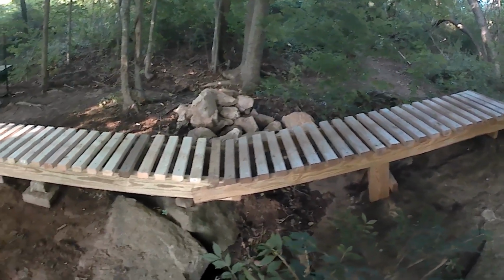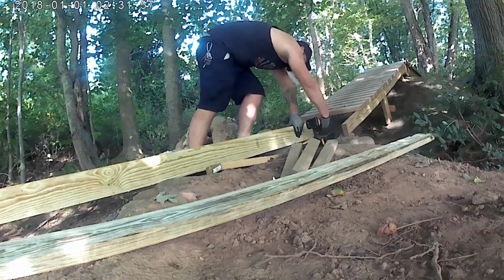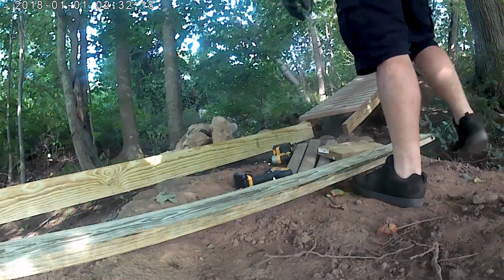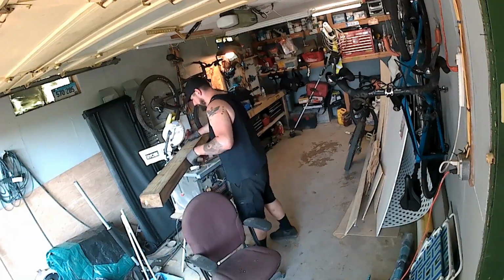Backyard mtb trail roller bridge build (skinny)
Built a roller in my backyard. I named her "The Rock and Roller". I plan on making her longer and am looking for any ideas. Please let me know if you have any questions or words of advice. This is only my second video hope you enjoy!!